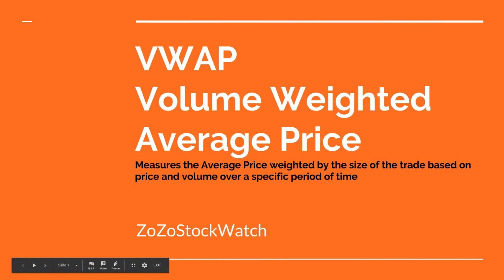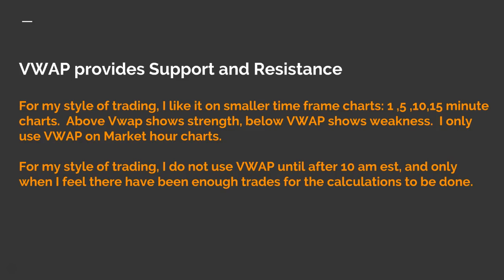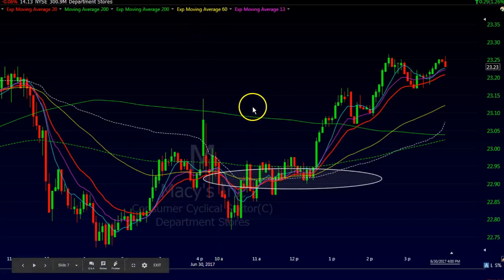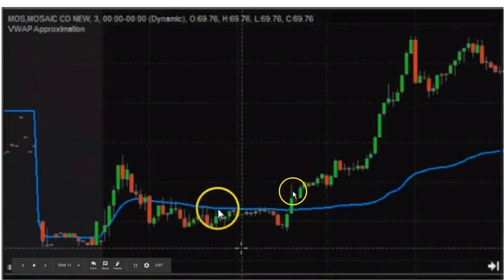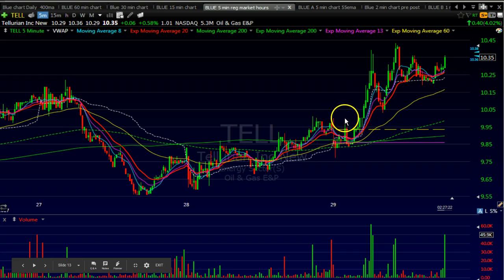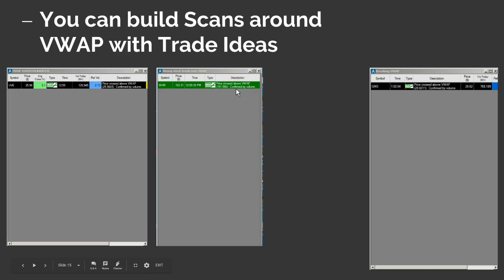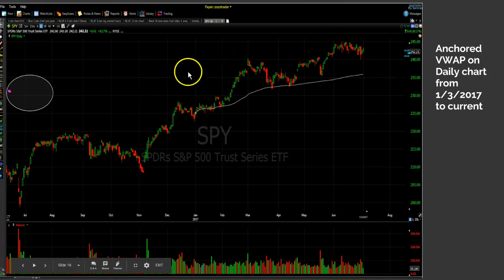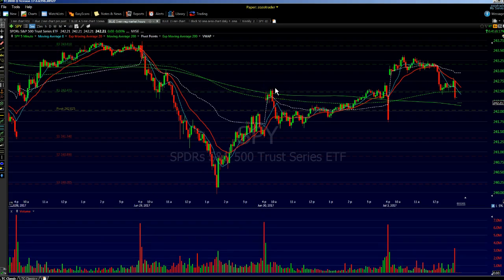How to use VWAP VWAP Tutorial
VWAP video how I use it what it is

Zozo is a chartist who provides simple, easy to follow explanations.  Members of his chatroom get exclusive access to his complete watchlist as well as real-time alerts before they trigger.

If you  "Like" my video Please RE-TWEET It and hit the “Thumbs up” I appreciate the Support